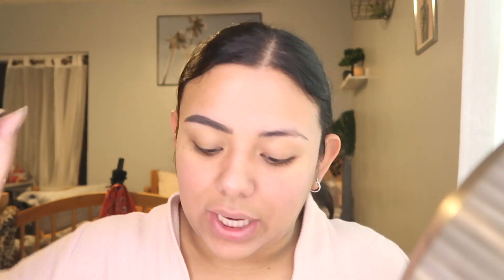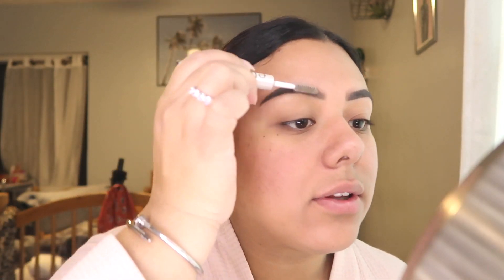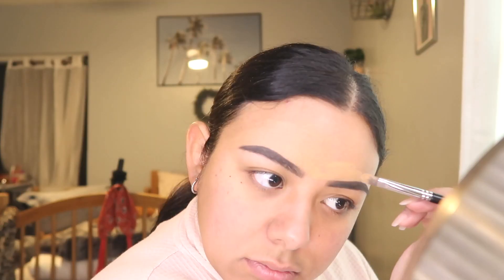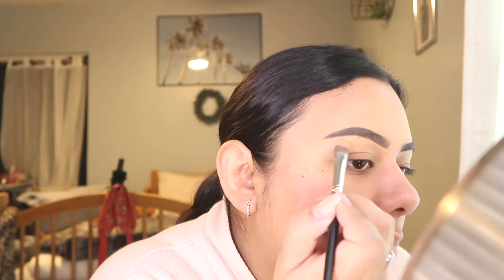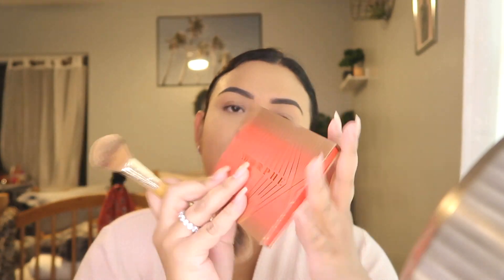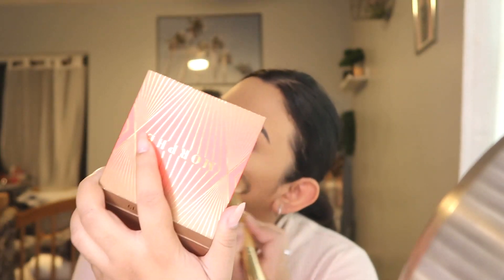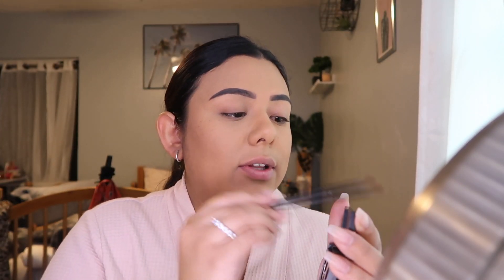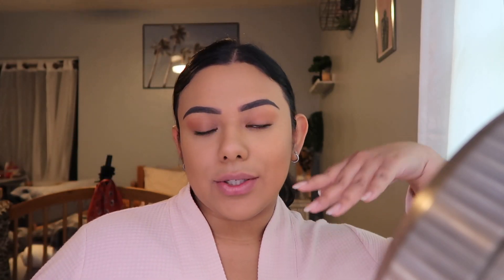THE MOST EASY GRWM GLAM ♡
xoxo Khristina Jeann